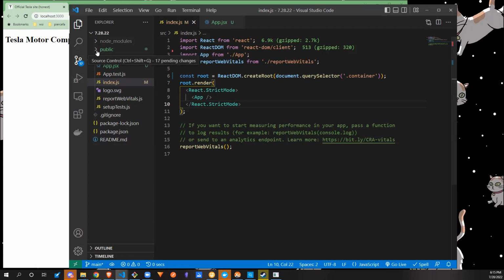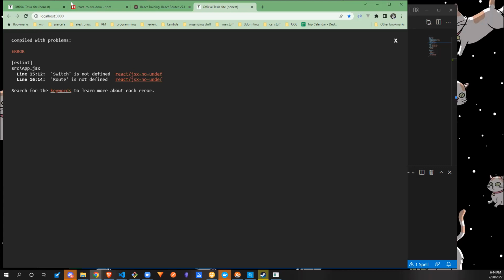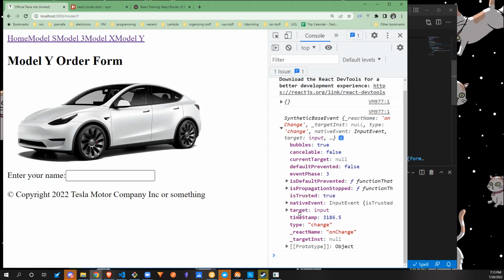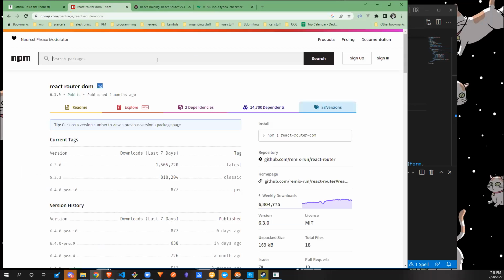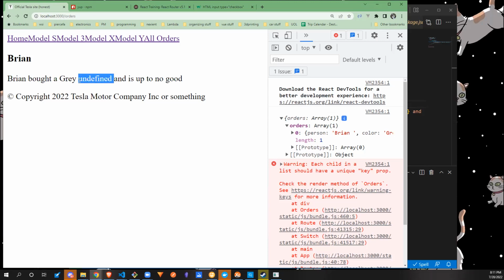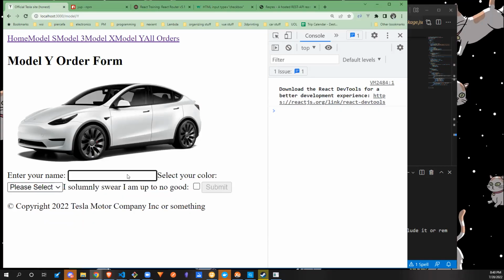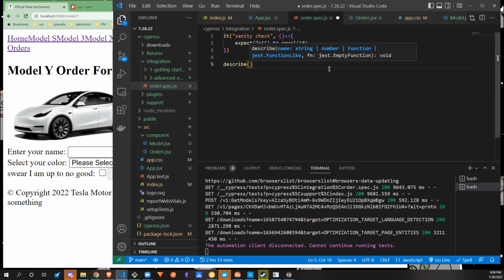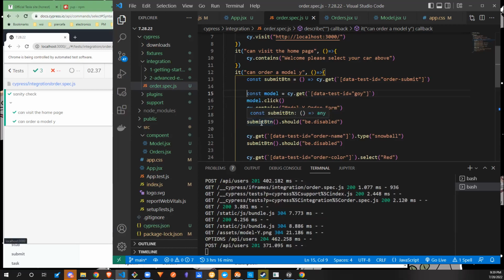Tesla Order Form with React, Forms, Cypress, Yup and Axios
This is a sprint challenge review for Bloomtech's Sprint 7.